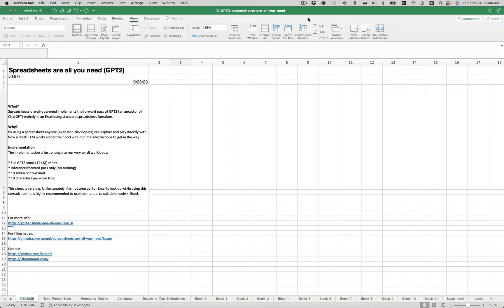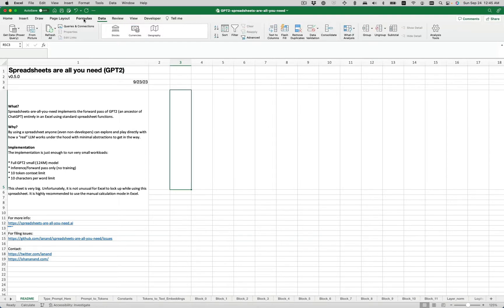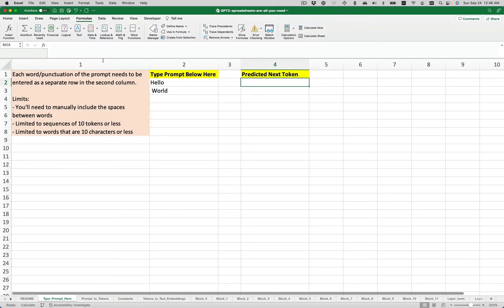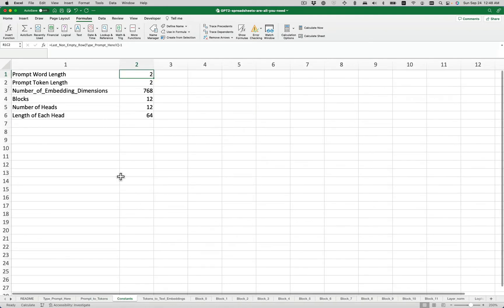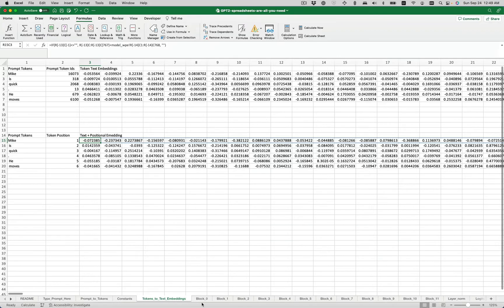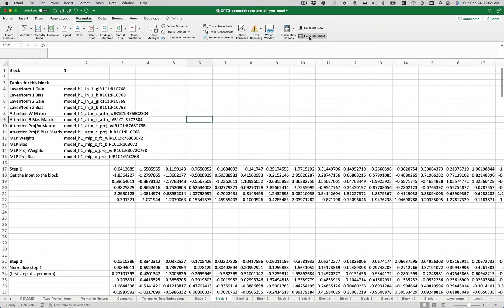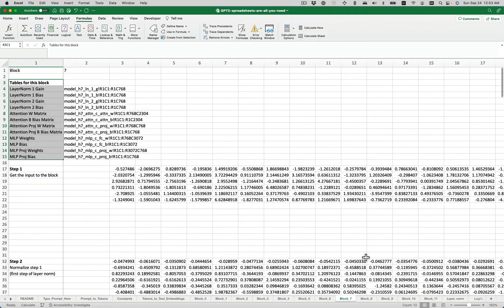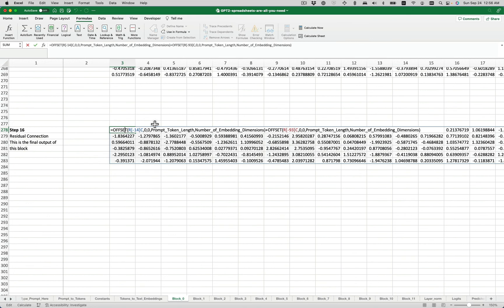GPT2 in a Spreadsheet: A demo of Spreadsheets-are-all-you-need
This is a demo of Spreadsheets-are-all-you-need, an implementation of GPT2 (an ancestor of ChatGPT) entirely in Excel using standard spreadsheet functions.

By using a spreadsheet anyone (even non-developers) can explore and play directly with how a “real” transformer works under the hood with minimal abstractions to get in the way.